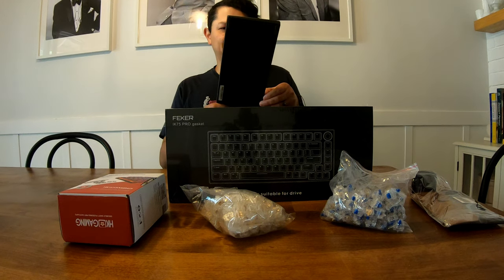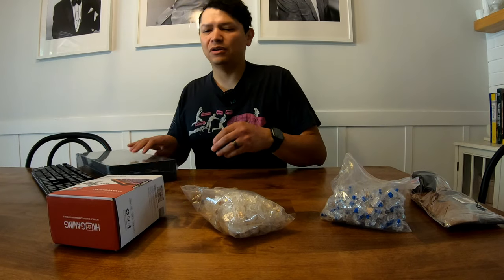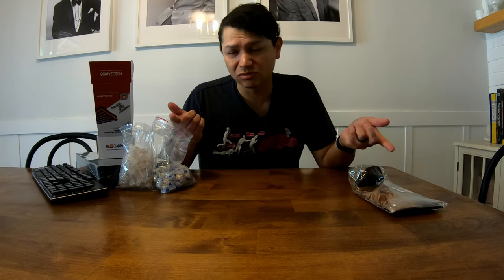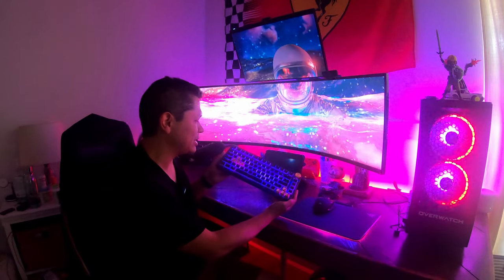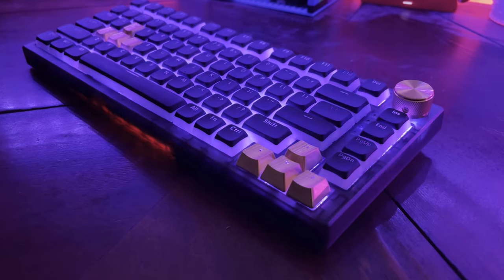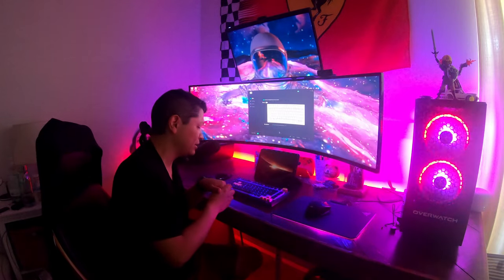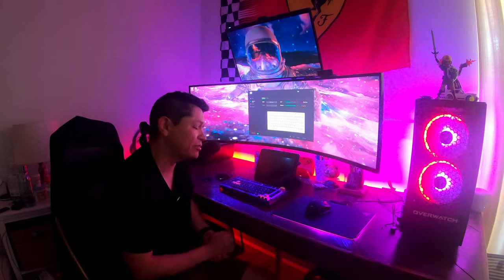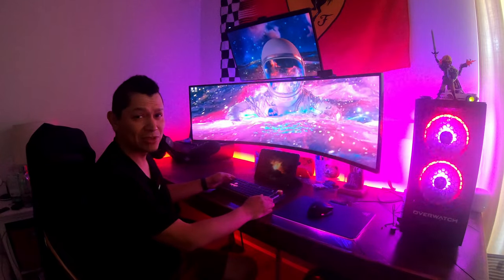My First Custom Keyboard - Feker IK75 Pro vs Cooler Master SK 650 | Build | Sound Test | Review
Hey kids!

I finally took the plunge and built myself a custom keyboard and I. AM. IN. LOVE!  I will never go back to an off-the-shelf mechanical keyboard now that I have used the Feker IK75 Pro with linear Dolphin switches. I hope you enjoy this vid of me showcasing the parts, building the board, comparing it to my Cooler Master SK650 mechanical keyboard, providing a sound test between both keyboards and some Aqua King switches, and my thoughts on the Feker.

All parts I used are below:

EPOMAKER Feker IK75 V3 75% 82 Keys Gasket RGB Hot Swappable Bluetooth 5.0/2.4GHz/Wired Gaming Keyboard

DUROCK Silent Linear Switches 62g Dolphin

Everglide EG Aqua King Water King Linear Switches

LTC LavaCaps PBT Double Shot 117-Key Pudding Keycaps Set

Szliyands 2 Pack Aluminum Rotary Electronic Control Potentiometer Knob

Magnetic USB C Cable

Fitlink WASD+Arrow Durable Stainless Steel Metal Keycaps

Keyboard Lube Station Kit 5PCS with 0.17oz GPL 205G0 MX Switch Opener and Stem Holder